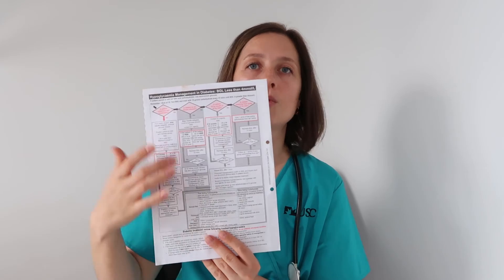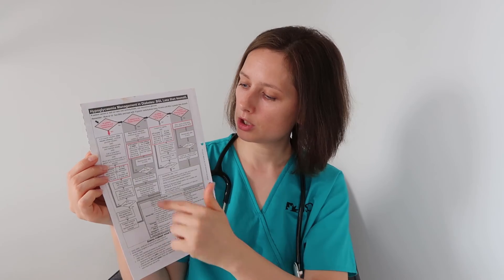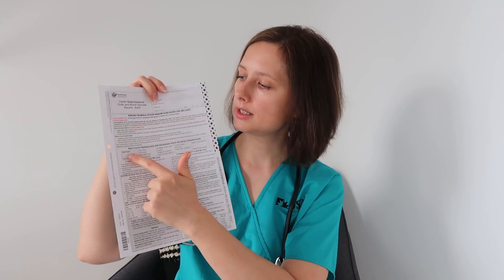OSCA exam/OSCE assessment for nurses in Australia during your Diploma of Enrolled Nursing at TAFE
Hi everyone! This video was requested by so many of you! And I apologise again for not having enough time to record it earlier.

In this video I want to share with you about my experience of passing this exam and also give you tips on how to prepare yourself in best way possible.

As usual if you have any questions or just wanna share your own experience after completion of the exam, please leave it all in the comments below :)

For now I wish to all my newly and currently enrolled nursing friends to pass this assessment with ease and confidence! :)